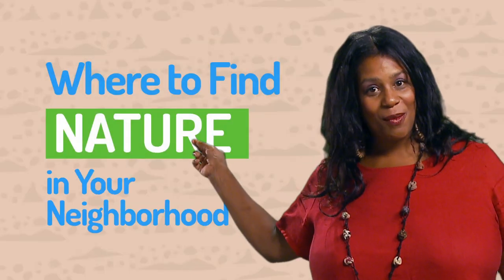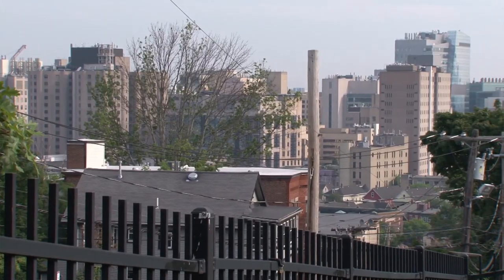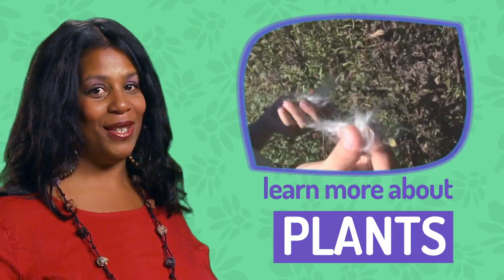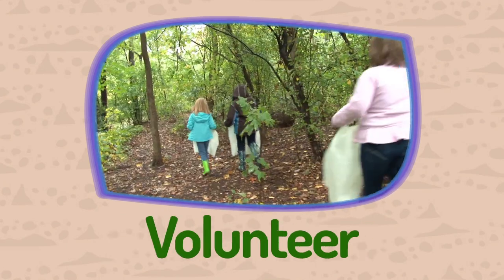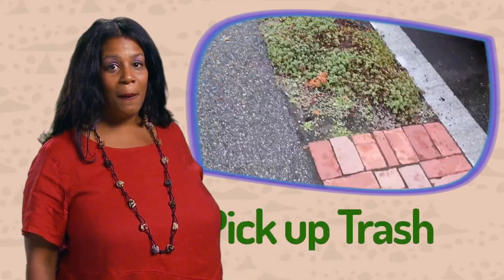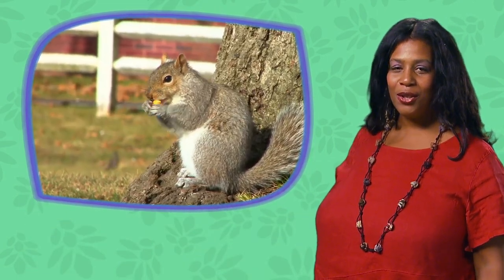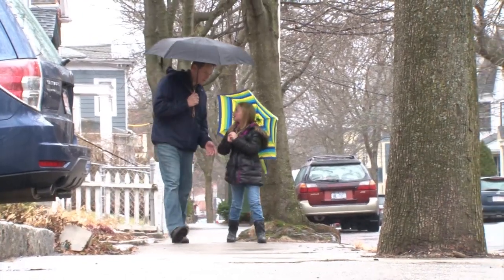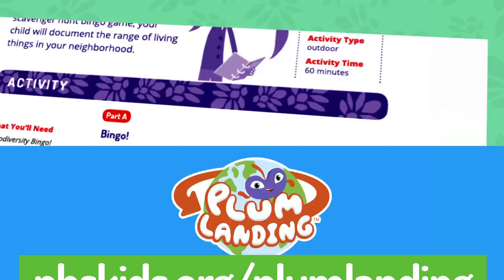Finding Nature in Your Neighborhood | PLUM LANDING on PBS KIDS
No matter where you live, you're surrounded by nature! Here's how to find nature near you.